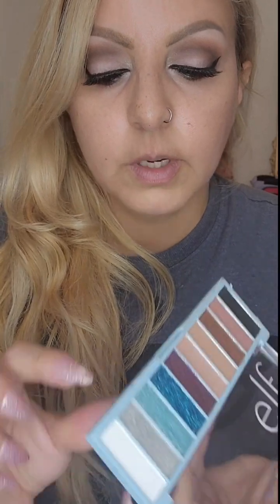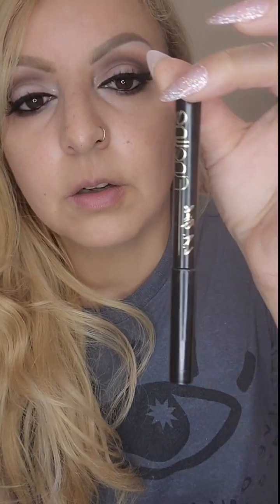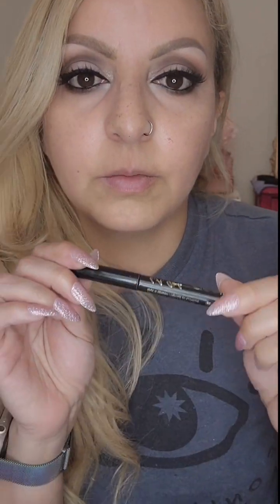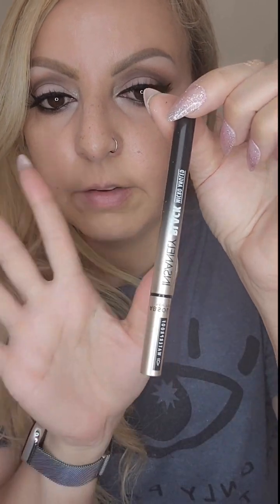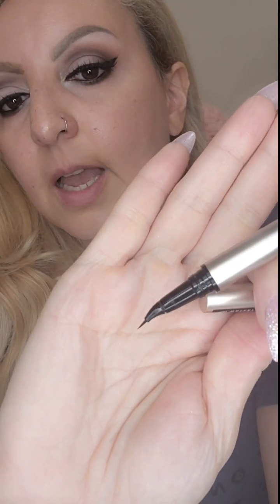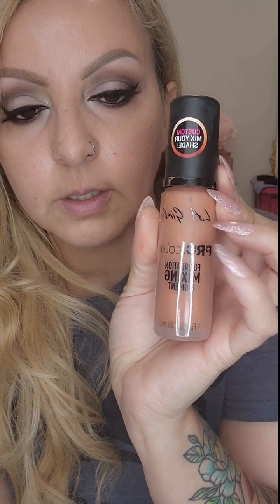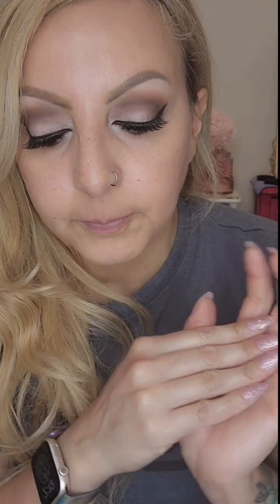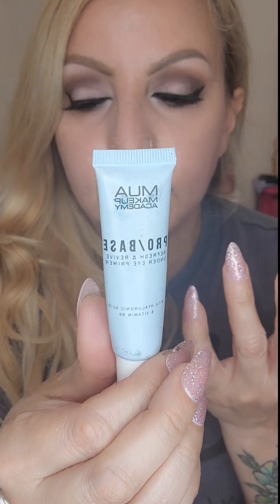Neutral/Every Day Makeup Look Drugstore Products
Makeuplov1976